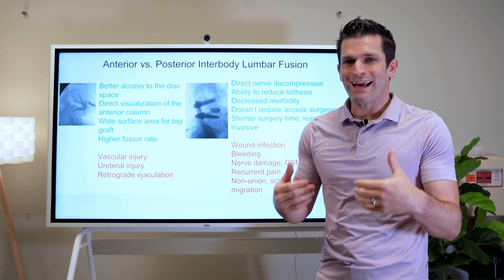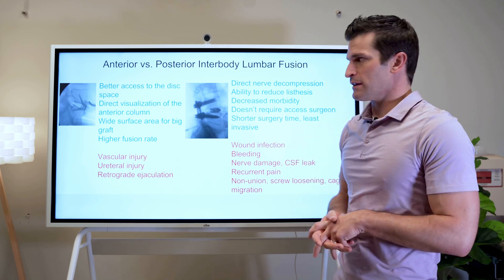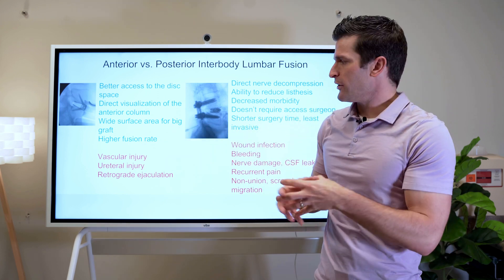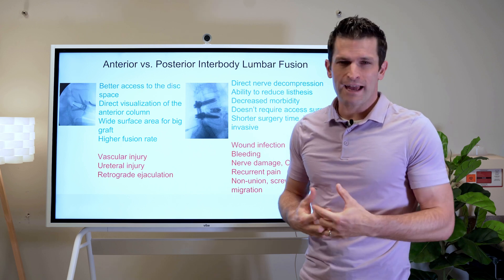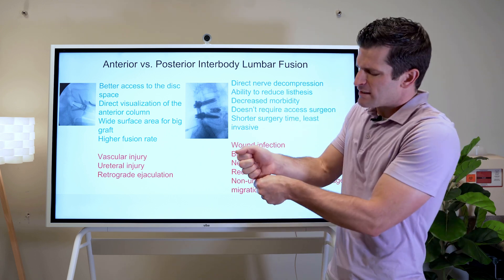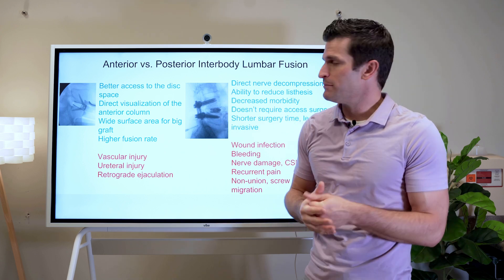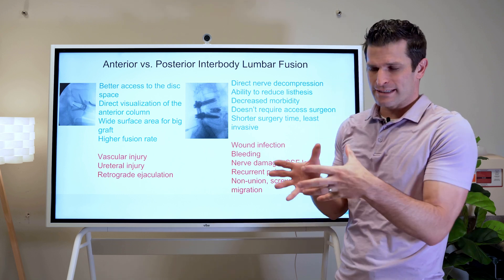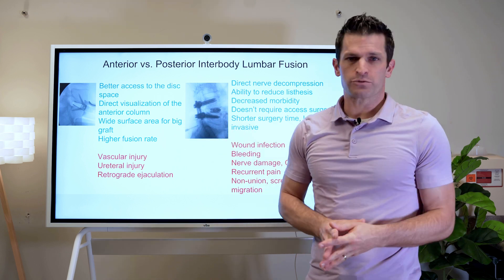anterior vs posterior interbody lumbar fusion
Follow our Instagram @summitbrainandspine

0:00 intro
0:30 anterior approach
1:24 posterior approach
2:48 conclusion